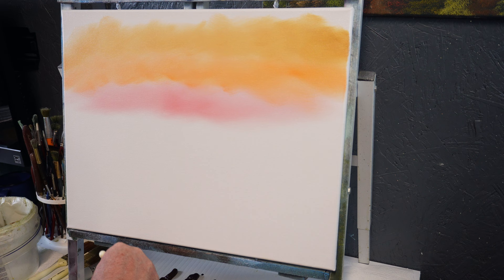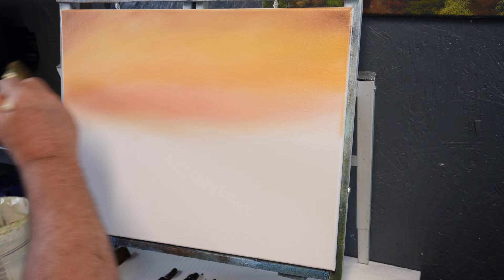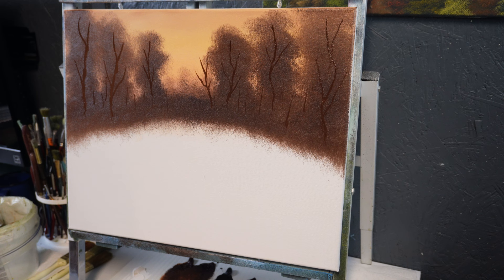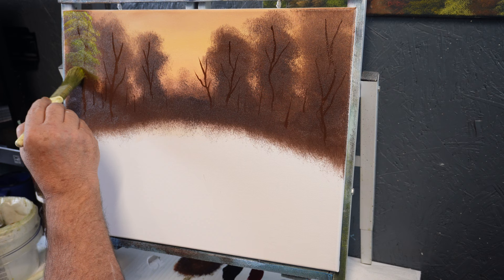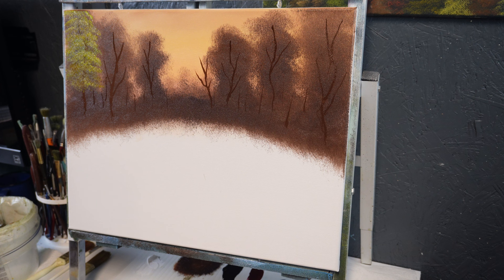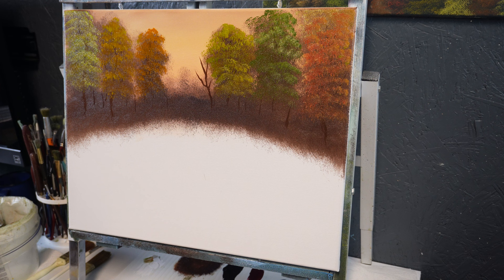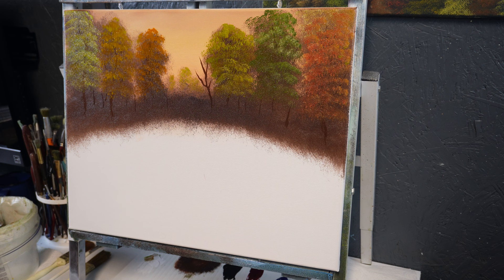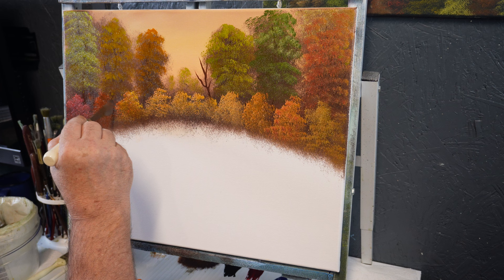THE HIDEAWAY PART 1| EASY OIL PAINTING TUTORIAL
A little cabin hid away back in the woods with a peaceful meadow.